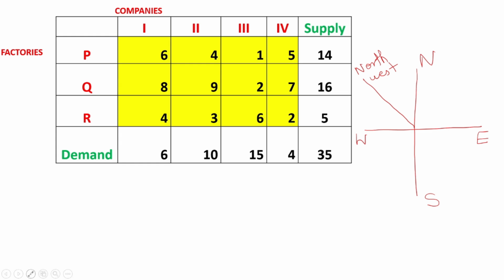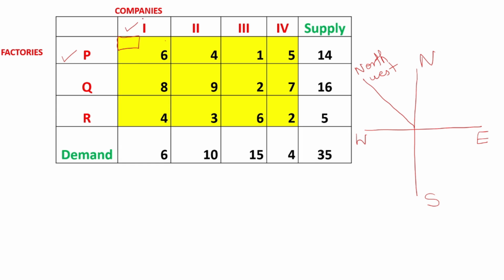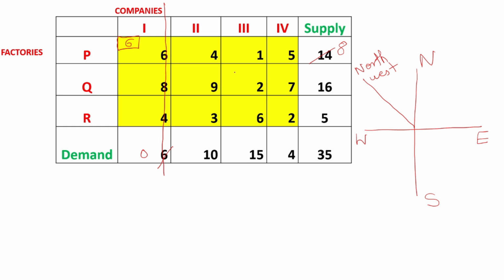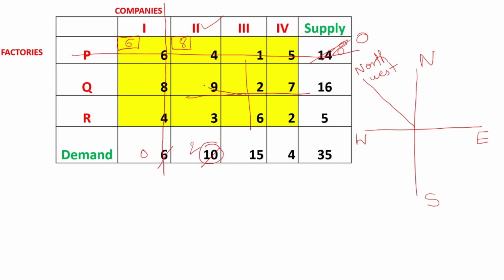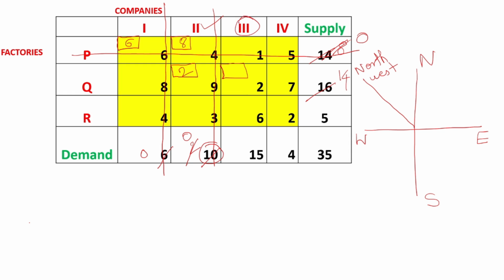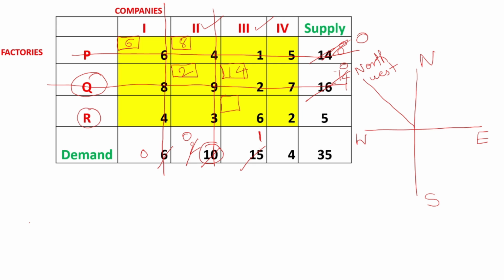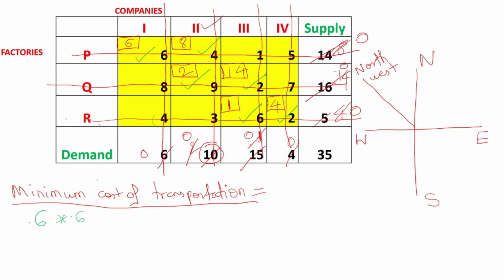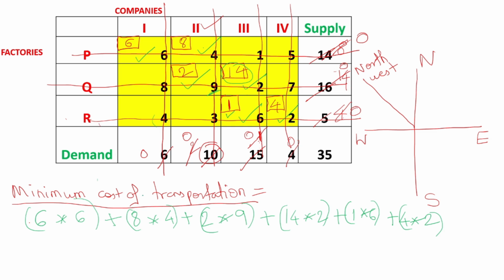NORTH WEST CORNER METHOD || TRANSPORTATION PROBLEM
In this video North West Corner Method of Transportation Problem is explained with an example.